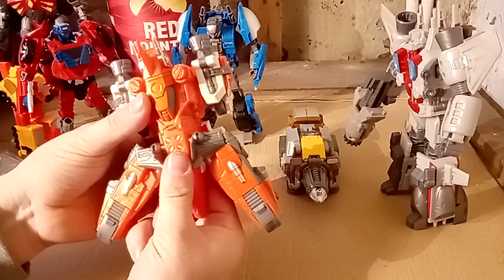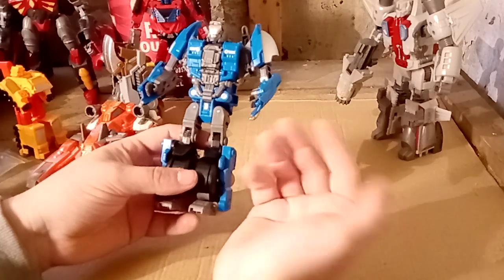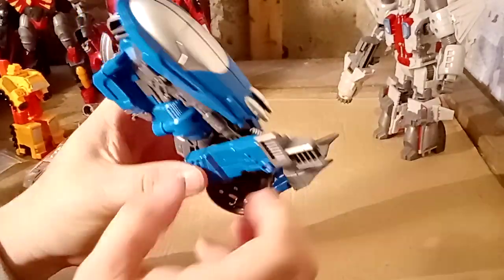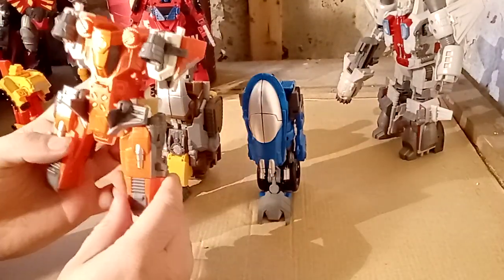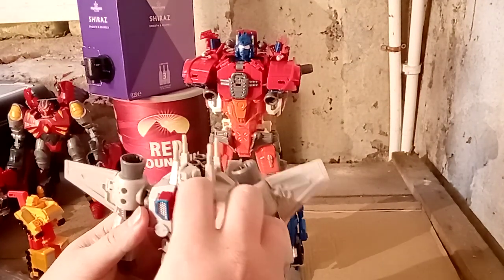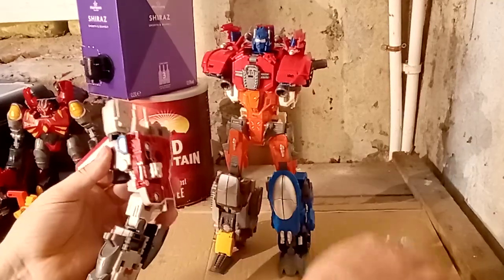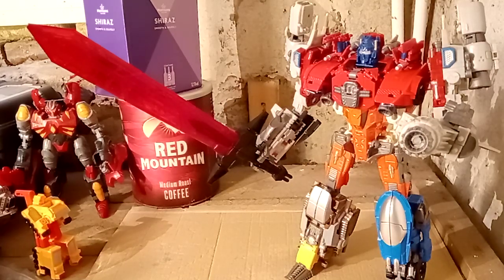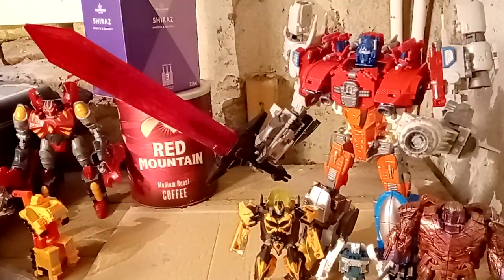Vid 400 Part 2: The Combination!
After last night's video taking SO LONG, I gave up and you're getting the combined mode now.